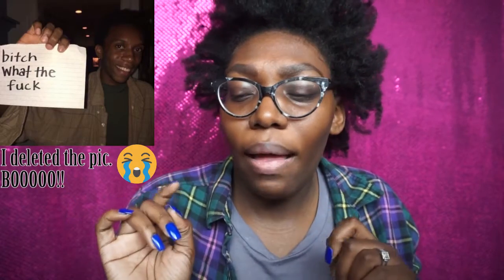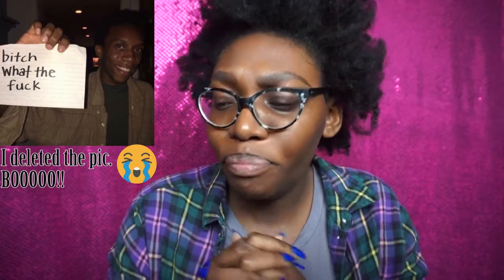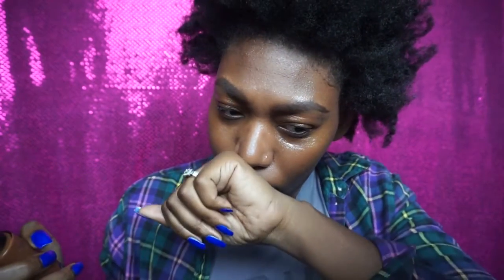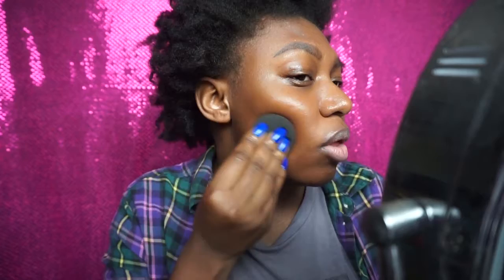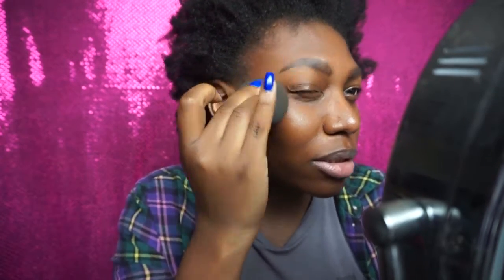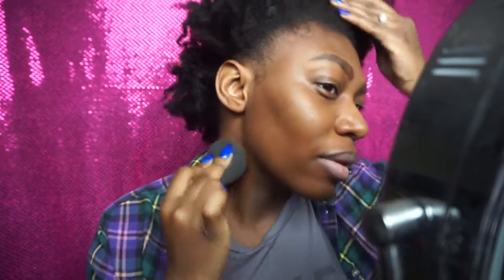First Impression Friday||: Smashbox Studio Skin 15 Hour Wear Hydrating Foundation - 4.3 Chestnut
Hi everyone!
This video is a First Impression Friday on the Smashbox Studio Skin 15 Hour Wear Hydrating Foundation. Mouthful, right? So, I have the shade 4.3. It's the 22nd shade out of 23. This foundation claims to offer a long wear and hydrating formula.
Let me know what products you want me to try next.

Do YOU like to get your PLAN on?!

Equipment:
Adobe Premiere Elements 12
Sony a5100

Song: Ain't no song girl

Like Online Shopping? Want to earn cashback, gift cards, etc?